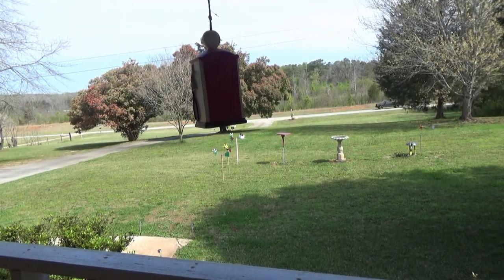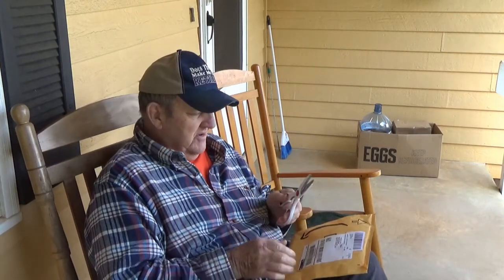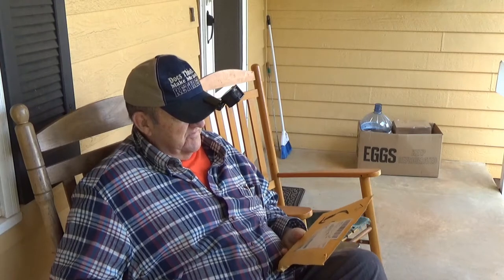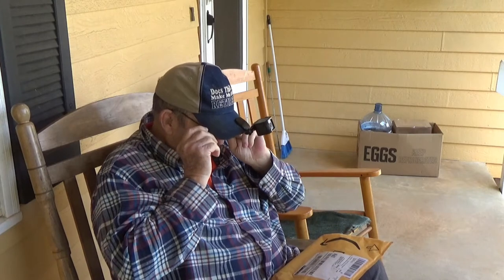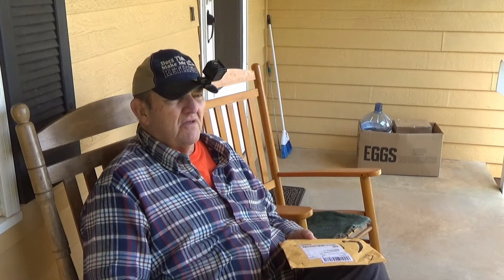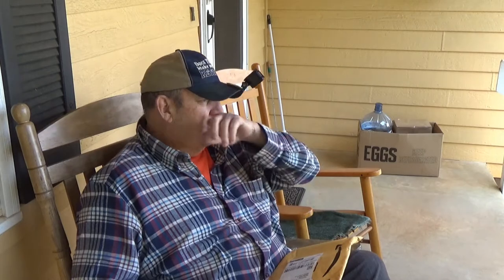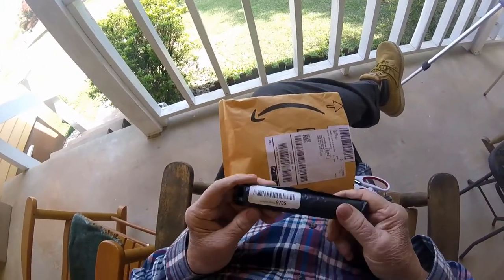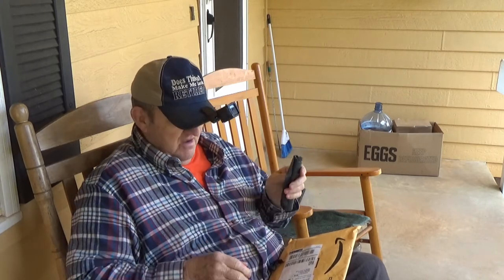Pwalpar Roller Bearings YABO & VLOG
Pwalpar VLOG & A YABO A package of roller bearings from Amazon